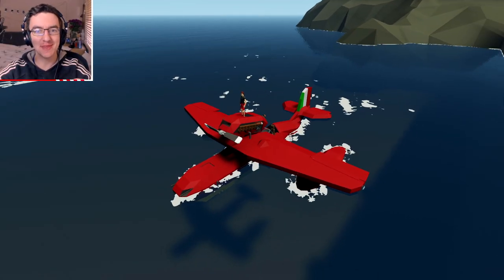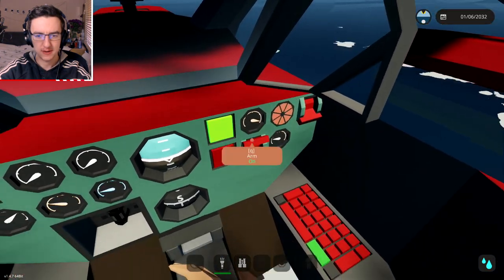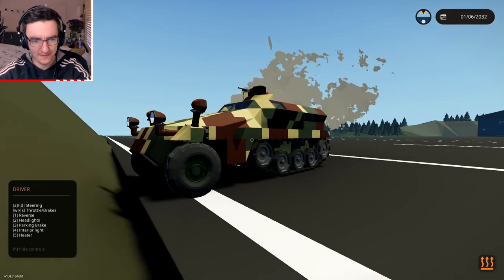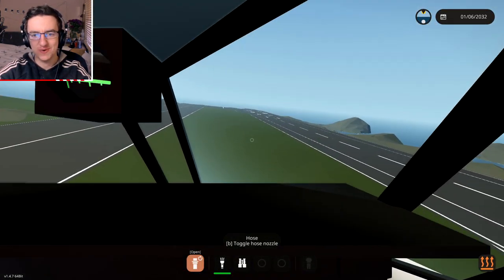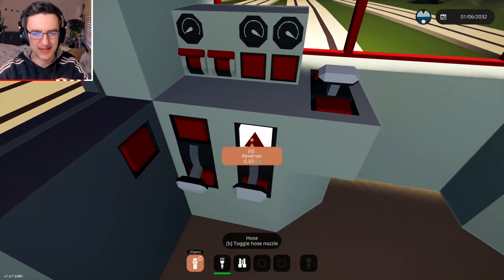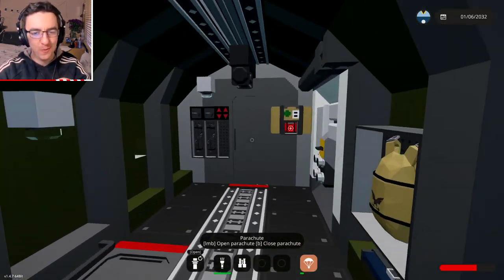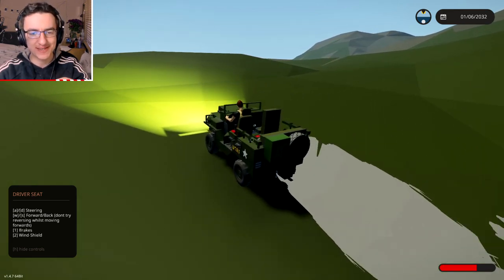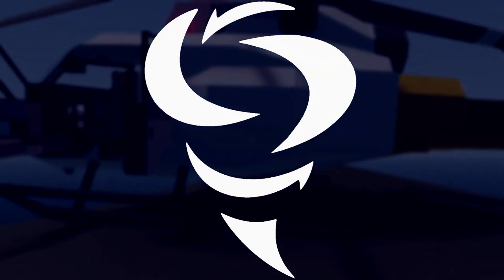HALFTRACK & AIR DROPPING A JEEP! - 5 Workshop Creations - Stormworks Build and Rescue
Lets check out a whole bunch of creations shall we? We're going to be flying two planes, one of witch has a jeep in the back to drop! We're also going to check out a helicopter, a half track and a train!

CREATIONS:
Chazzer (Porco Rosso Inspired):